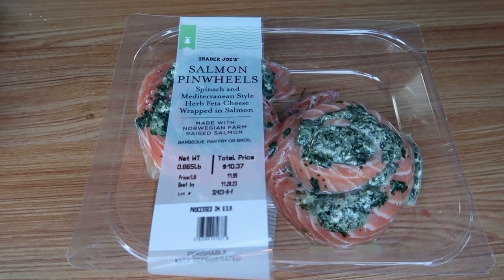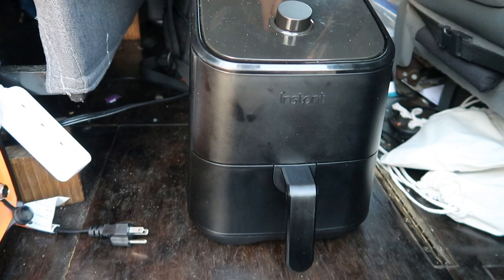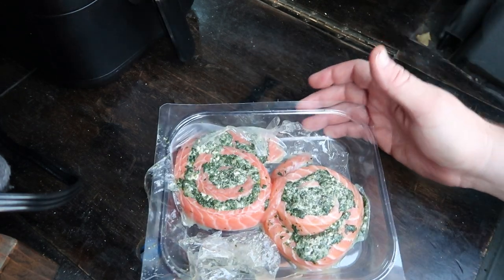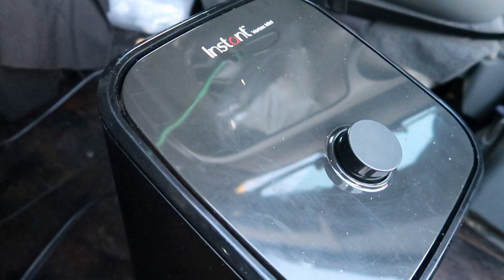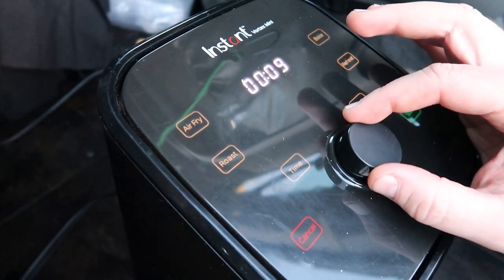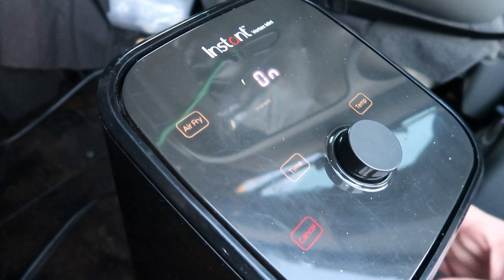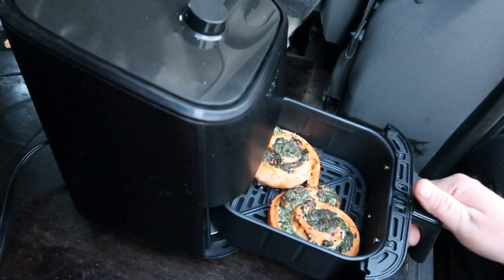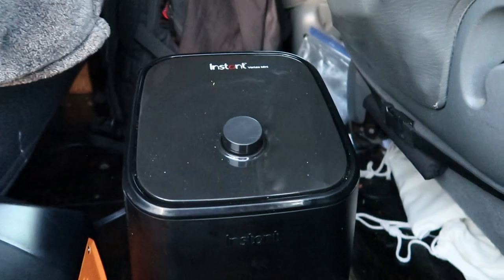Trader Joe's Pinwheel Salmon Cooked in Air fryer.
In this video, I cook Trader Joe's Pinwheel Salmon. Did you know no one has posted a video on how to cook prepared salmon in the air fryer? Not making it yourself but the actual prepared stuff you can buy at the grocery store.

 Read the About page for more details about my channel.
Thank you for stopping by and taking the time to view my channel. I am always appreciative of your subscription and viewer Support, but I am only looking for subs who truly want to follow my life journey.

Social Media Information:

Twitter: This will be mainly for Announcements, small updates, and personal thoughts.

Instagram: This will be for simple photos of my life and also for short silly comedies.